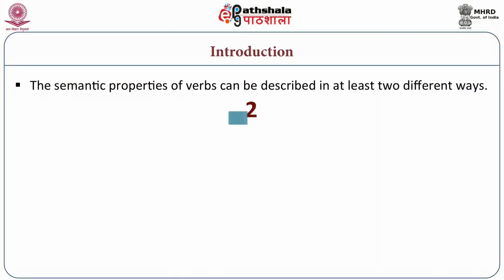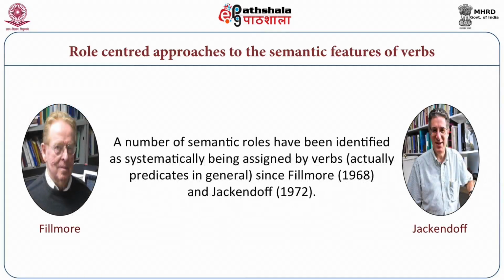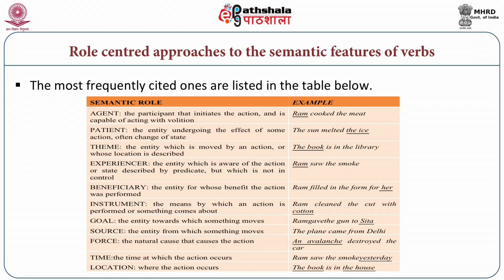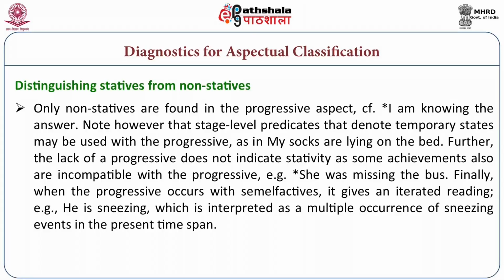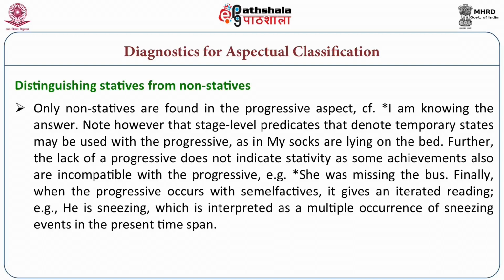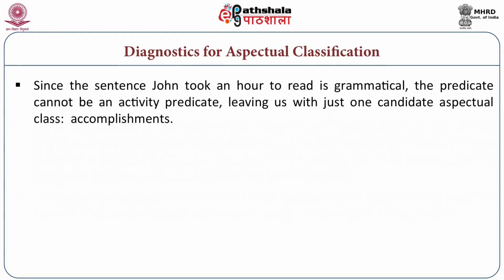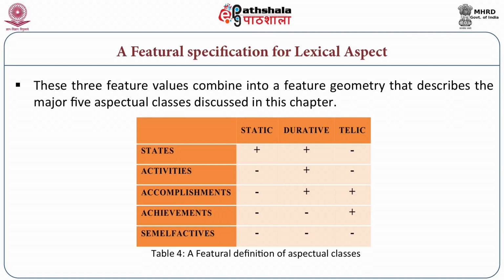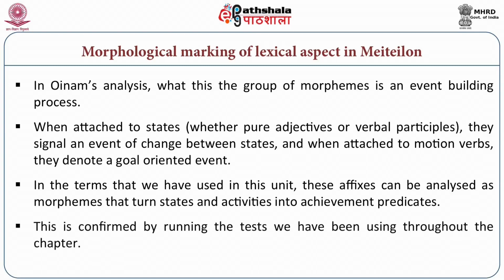EPG LIN P6B M-12. The Semantic Features of Verbs